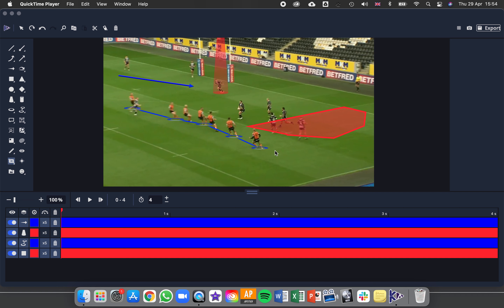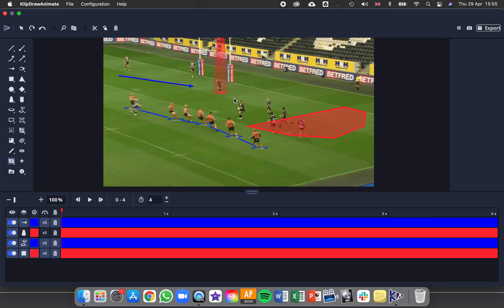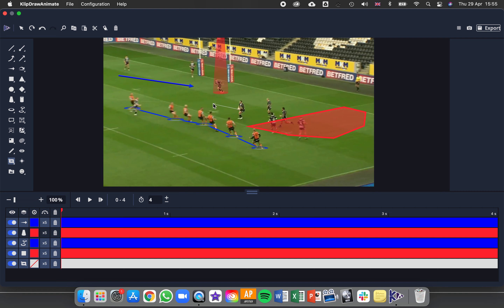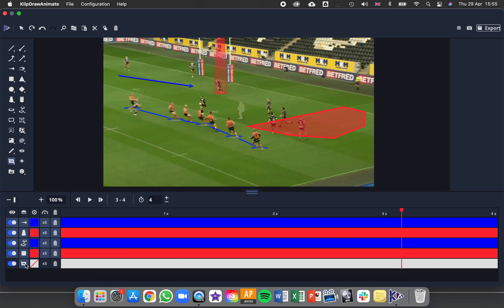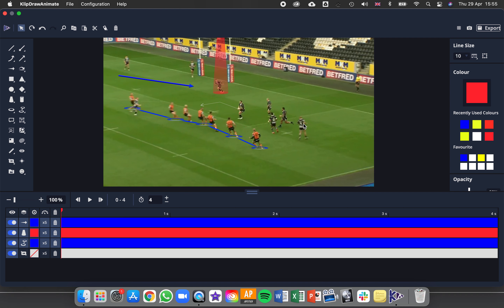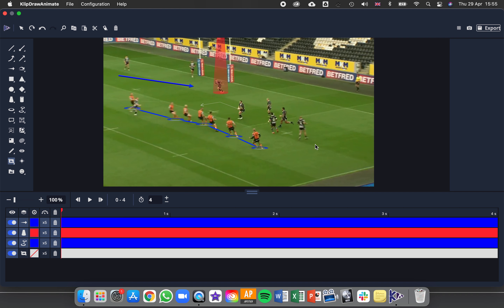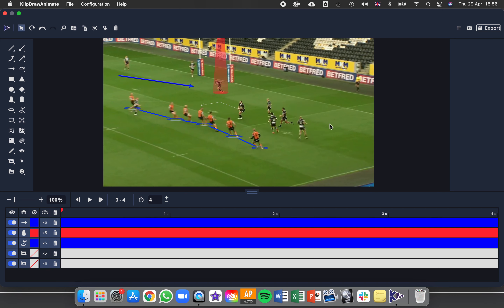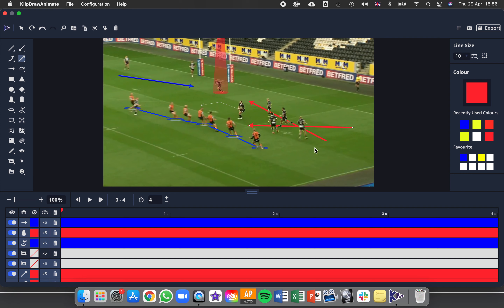KlipDraw - 5 - Move players and add drawings behind players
This video will show you how to move players into different positions and bring players to the foreground (so you can add drawings behind them) in KlipDraw Mac.